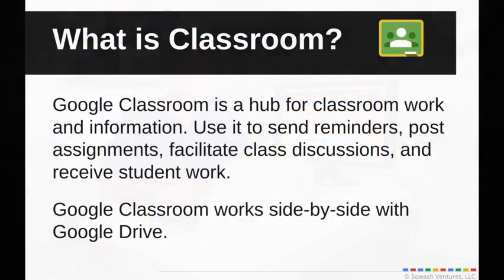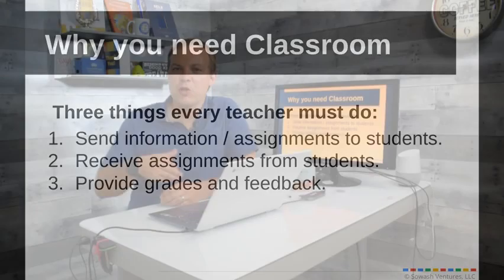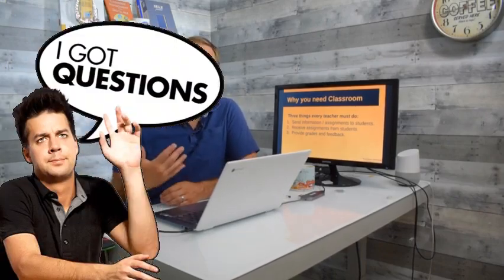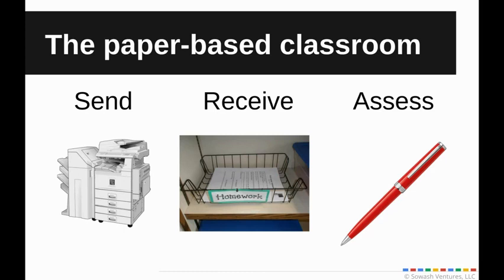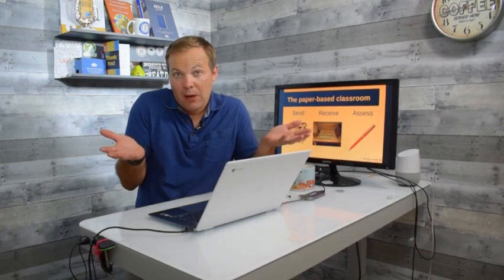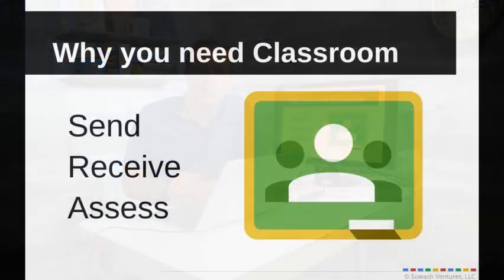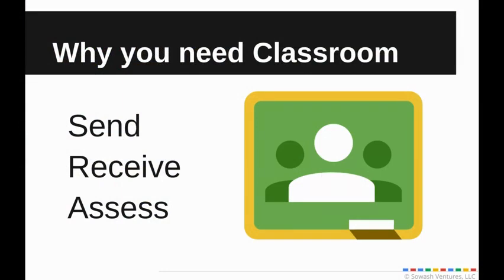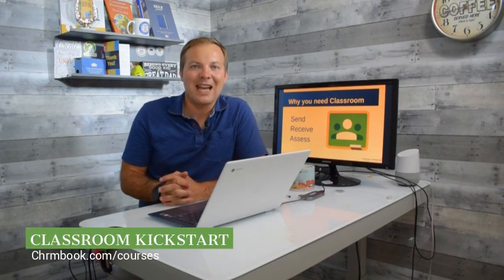Three reasons every teacher needs Google Classroom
Google Classroom will help you with the three essential tasks of every classroom:

1. SEND assignments to students
2. RECEIVE completed work from students
3. Grade, evaluate, and provide feedback to students

These three things are so basic, you probably haven't even thought about them.

In a paper-based classroom, every teacher has a system for accomplishing all three of these essential activities.

In a digital environment. not so much.

Google Classroom is a GREAT tool for sending, receiving, and assessing student work.

I teach a detailed course on how to use Google classroom to manage your classroom and design interesting lessons.

The course is called Classroom Kickstart.